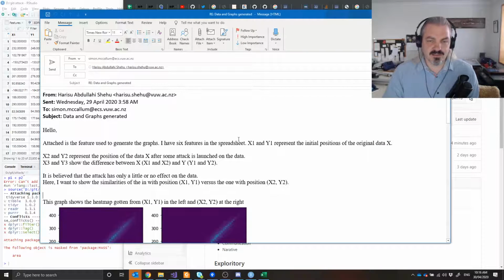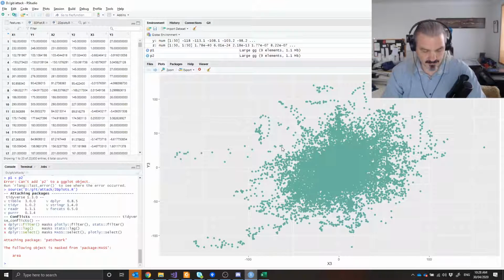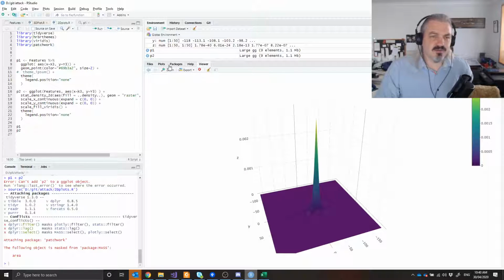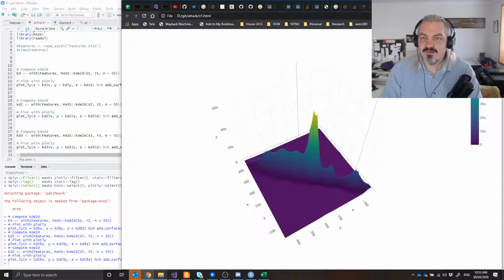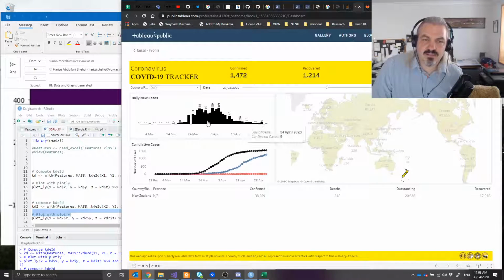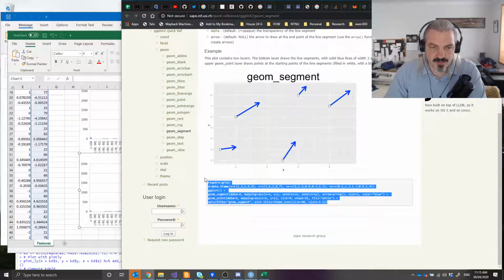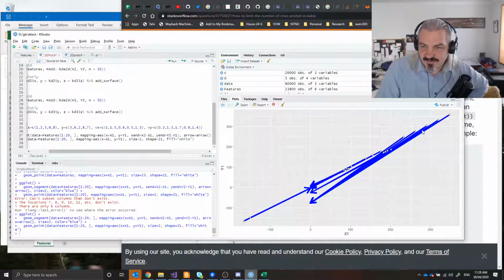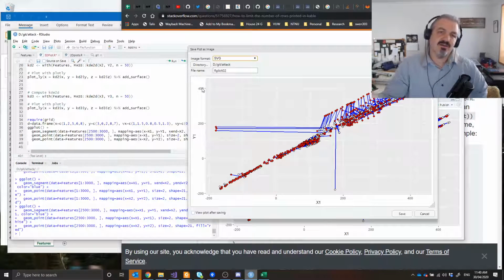Data Visualisation - Visualisation Review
This is taking data from a current PhD student and discussing better ways of visualising the data and showing the R code for creating the visuals.